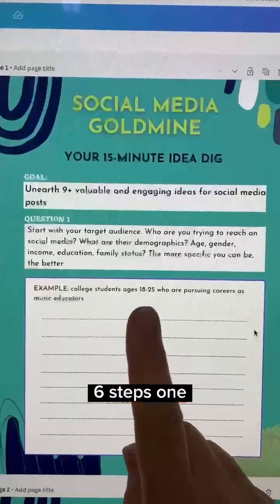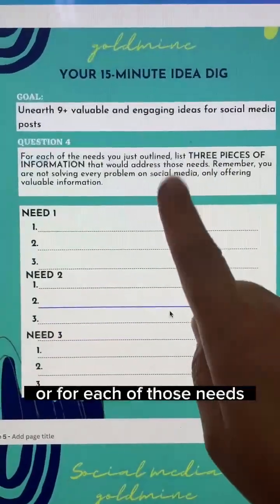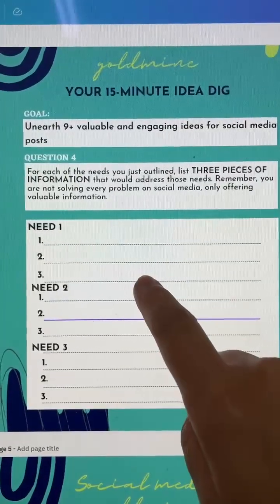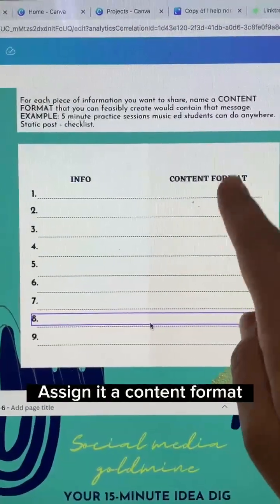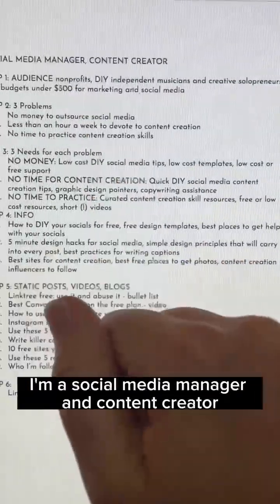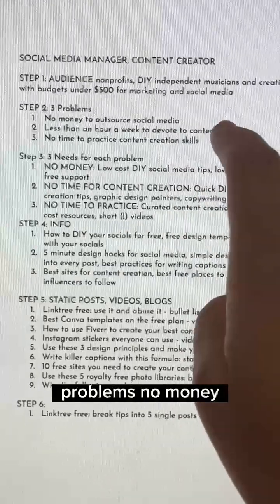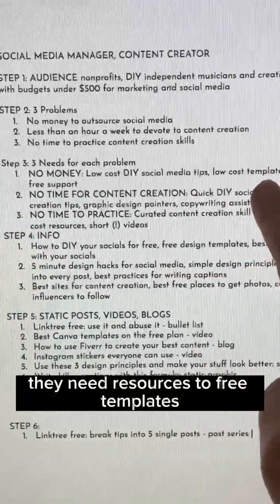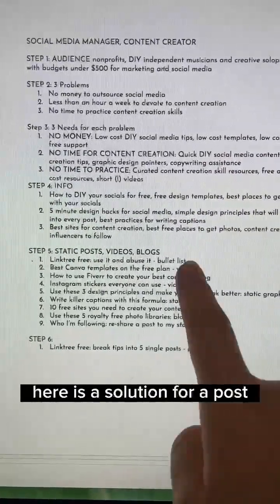Social media goldmine workflow when you don't know what to post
If the blank page is stopping you from showing up on your socials, try this 6-step workflow to DIY your social media and never run out of ideas again. Created by a master curriculum developer! (me).